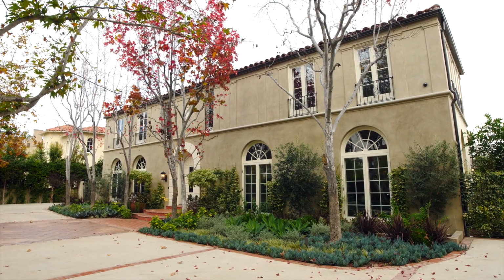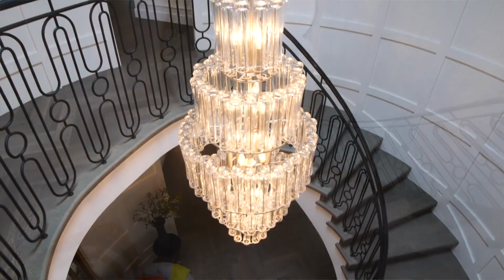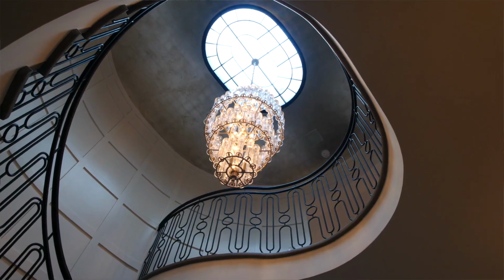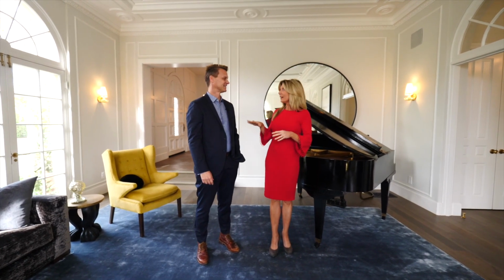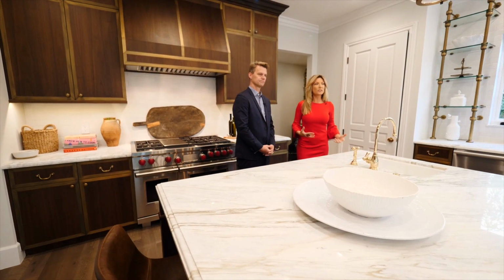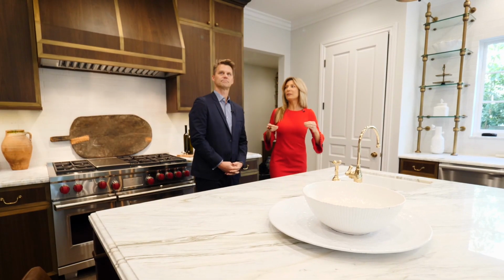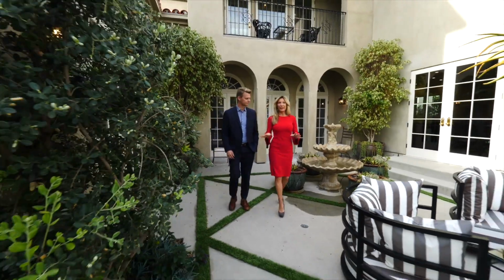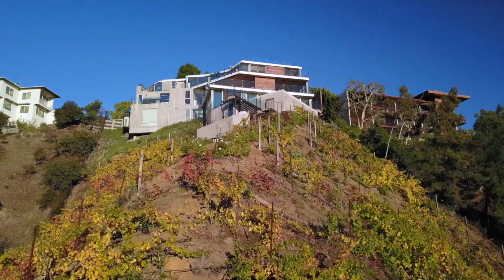$8.7 MILLION DOLLAR MANSION HOME TOUR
This was filmed for one of our shows 'Behind The Gates'. This 8.7 million dollar home is located in Hancock Park and has 6 bedrooms.